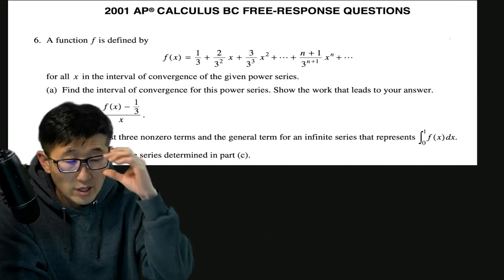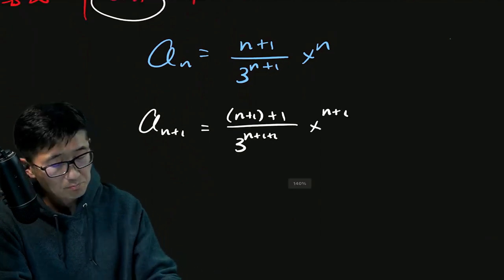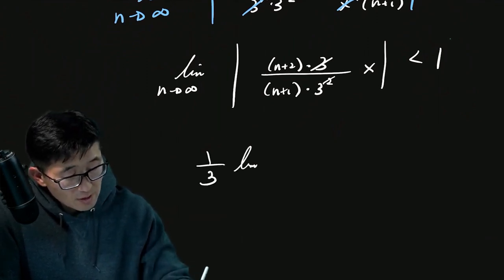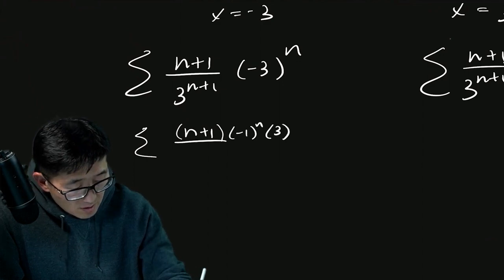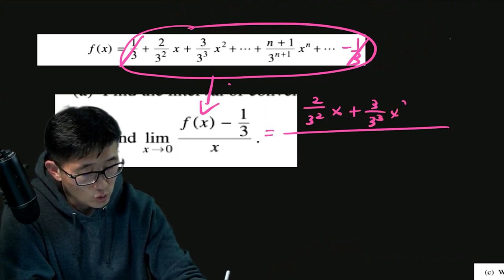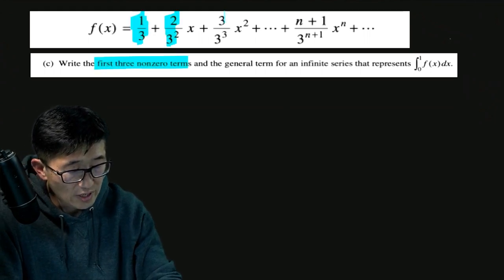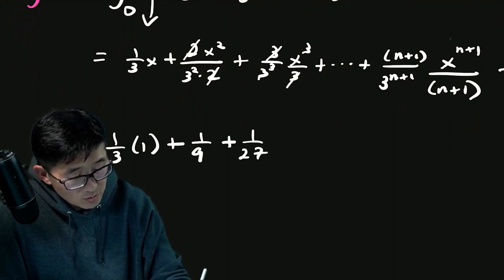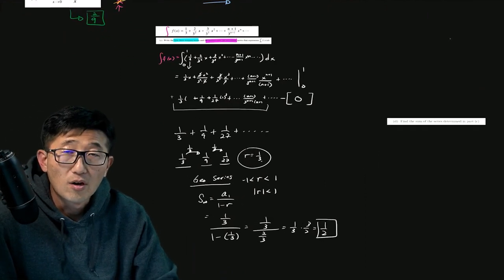AP Calculus 2001 BC Free Response 6